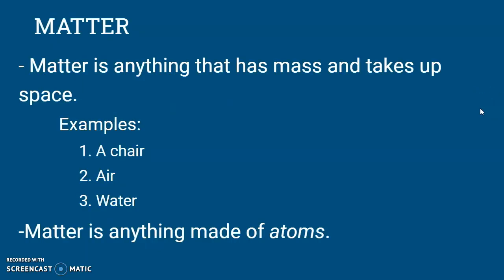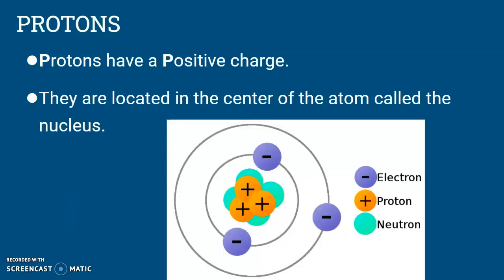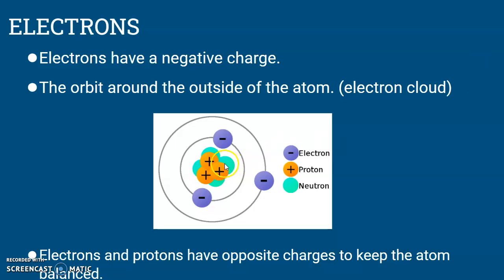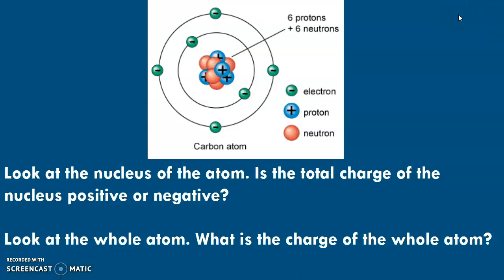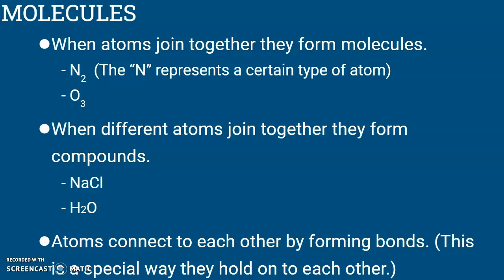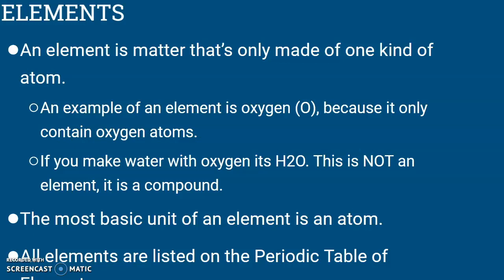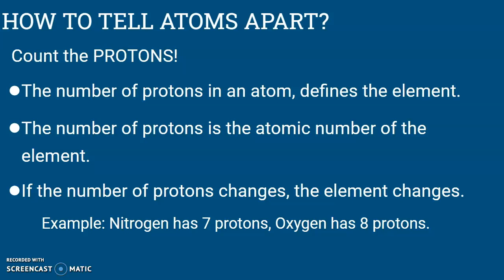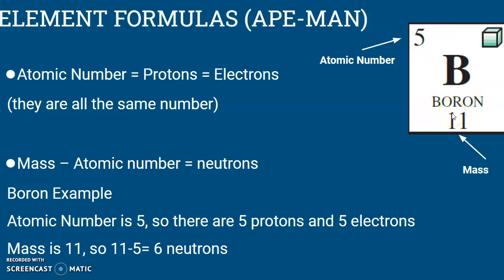Matter, Atoms, and Elements Notes